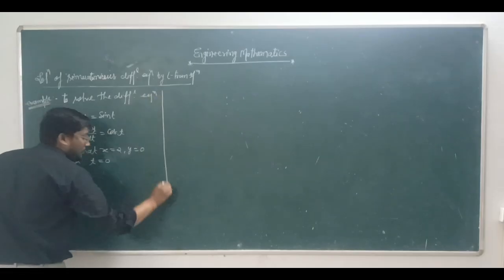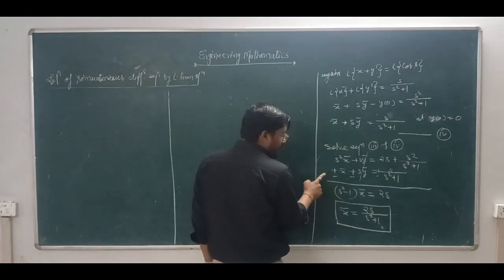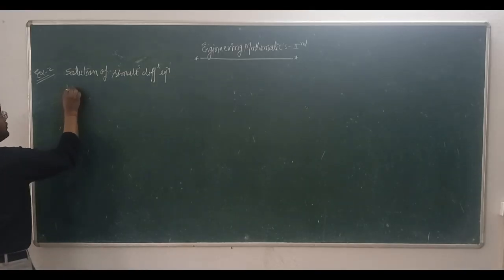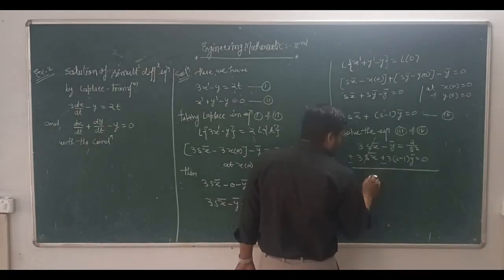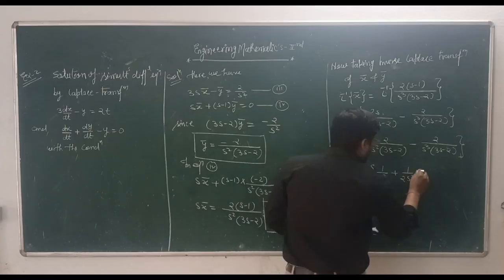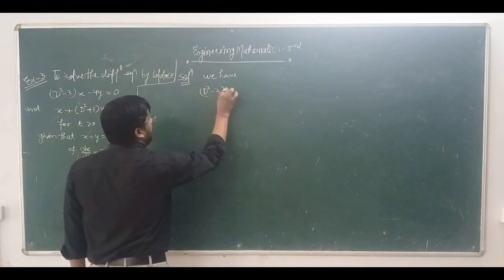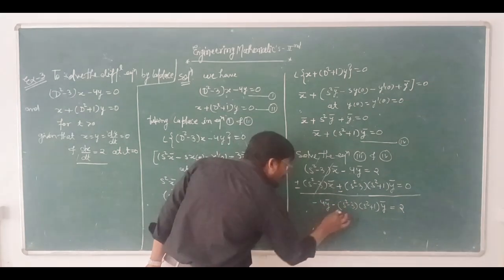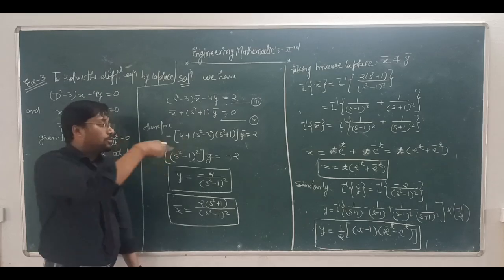Solution of simultaneous differential equation by Laplace transform L-21